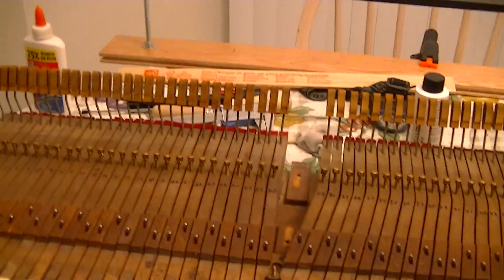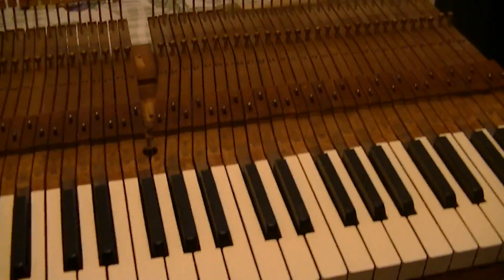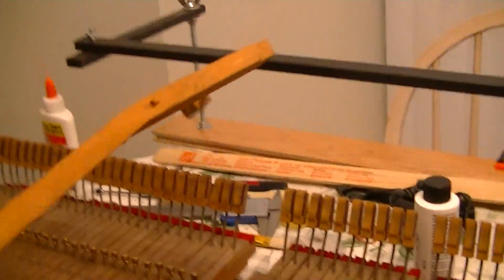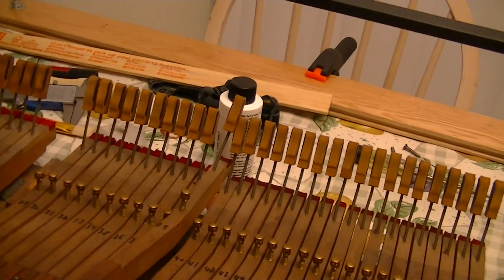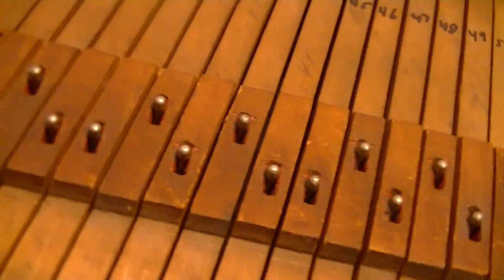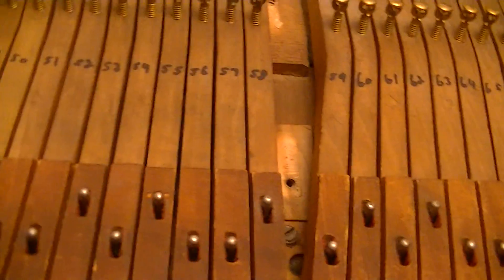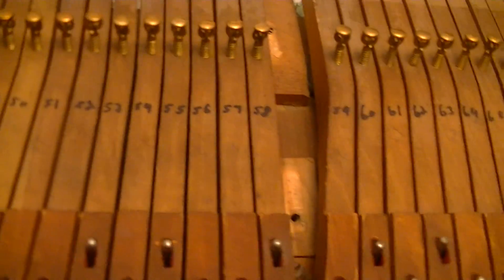Baby Grand Action taken out of piano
Action taken out of baby grand piano, lubricated all the pins, brushed off all back checks, vacuumed all parts, sand all the hammers.